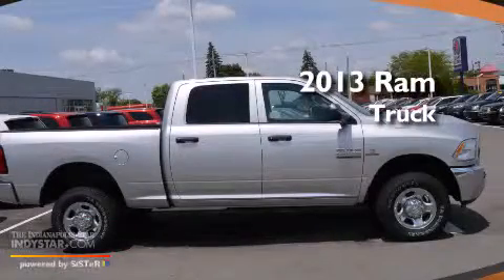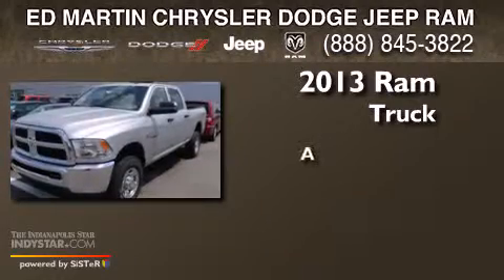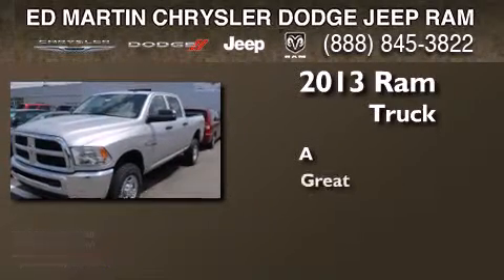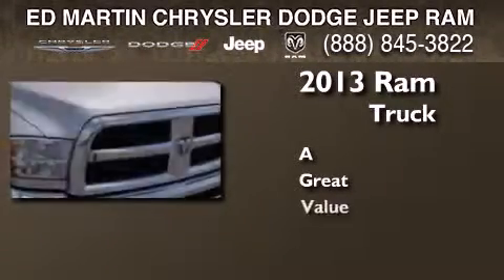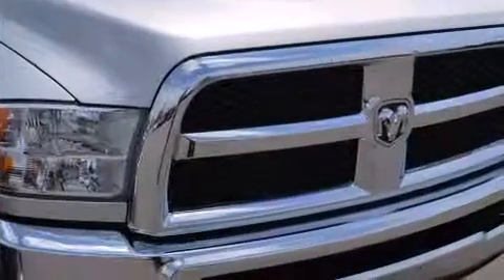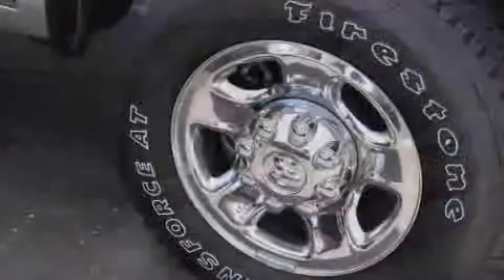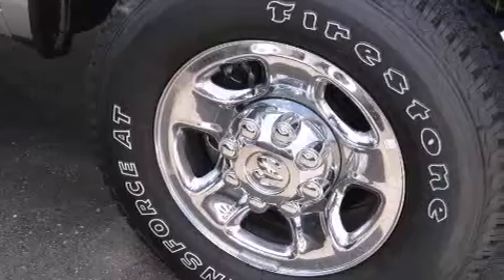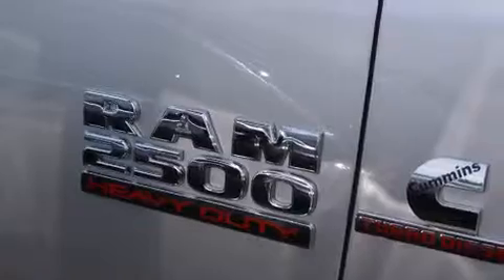2013 RAM 2500 Indianapolis IN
We have been honored to serve the Anderson IN area , we promise that your experience at our dealership will exceed your expectations ! Year : 2013 Make : RAM Model : 2500 Engine : 6.7L 6 Cyl. Turbo Diesel Trans . : Not Specified Exterior : Bright Silver Metallic Clear Coat Miles : 47 Stock : 742430 Ed Martin Chrysler Dodge Jeep RAM 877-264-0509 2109 East 53rd St. Anderson , IN 46013